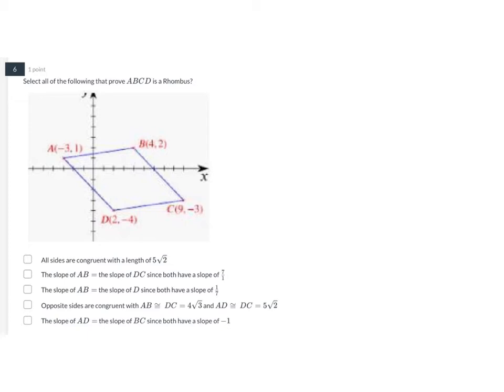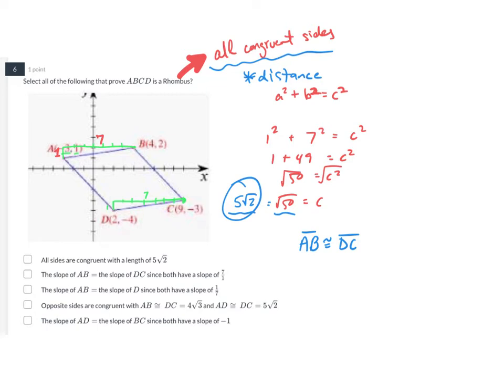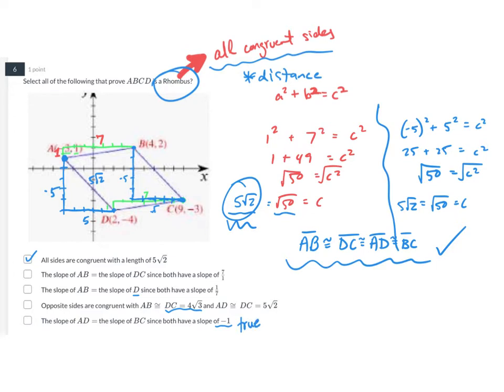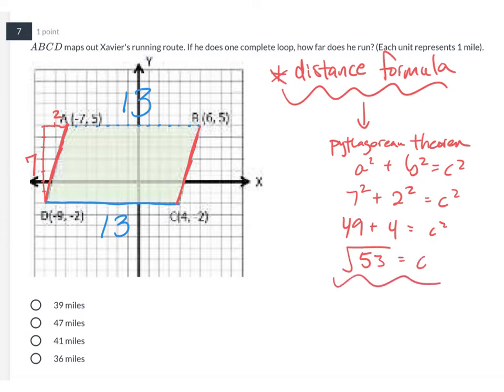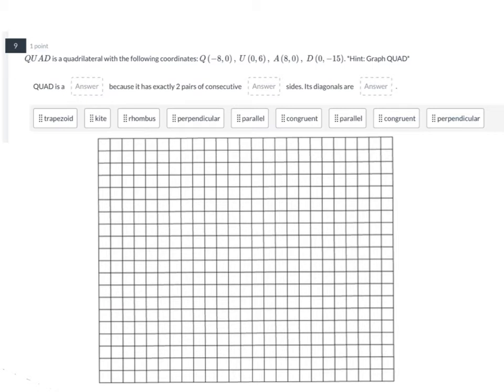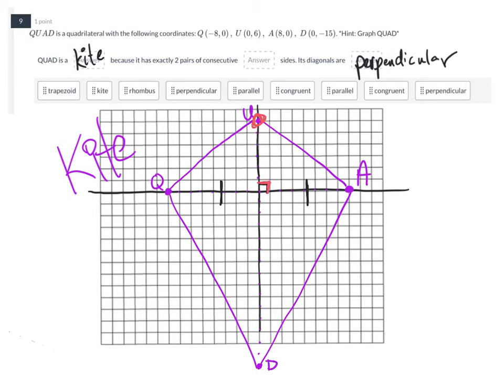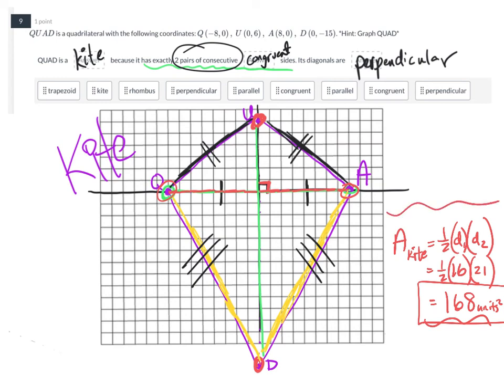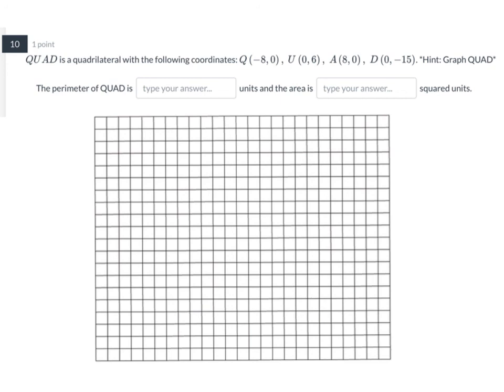Geometry - Chapter 9 Test Review Part 2